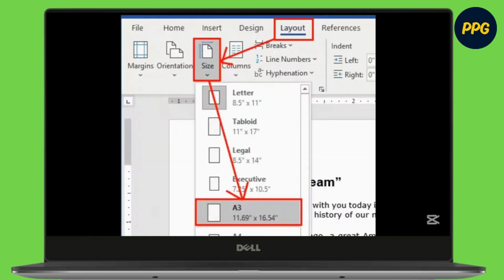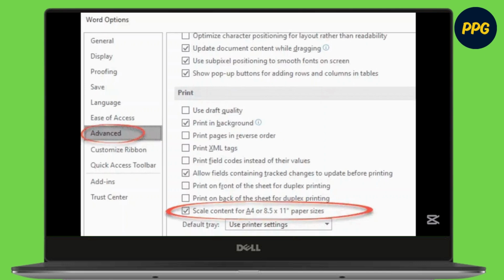How to Change the Paper Size in Microsoft Word ?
Hello Guys,

Welcome to our easy-to-follow guide on "How to Change the Paper Size in Microsoft Word"! Whether you're working on a document for printing or preparing a project, knowing how to adjust the paper size in Microsoft Word is essential. In this video, we’ll show you step-by-step how to change the paper size for your documents in Microsoft Word, making sure your files fit your specific needs. You’ll learn how to customize the page size, select from preset options, and how to apply it across your document with just a few simple steps.

In this video, we will show:

How to change paper size in Microsoft Word
How to set custom paper size in Word
Changing paper size for printing in Word
Adjusting page size in Word
How to select different paper sizes in Word